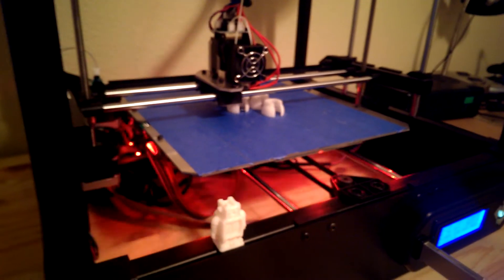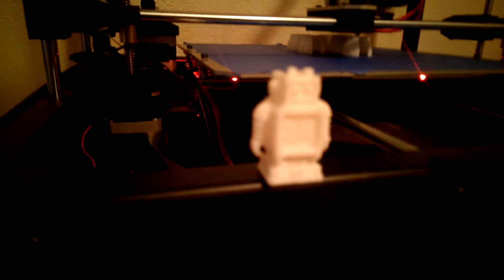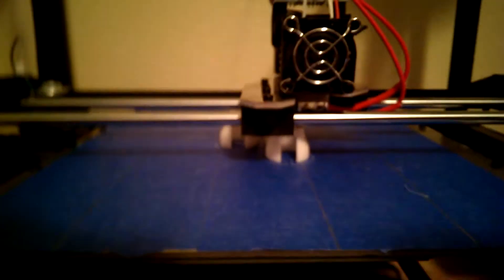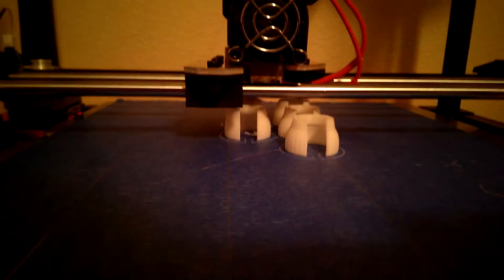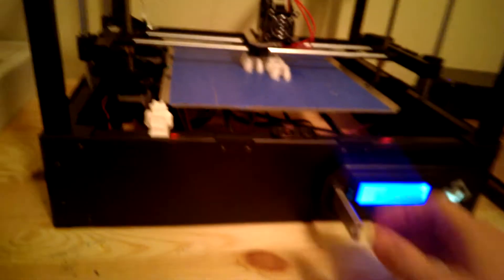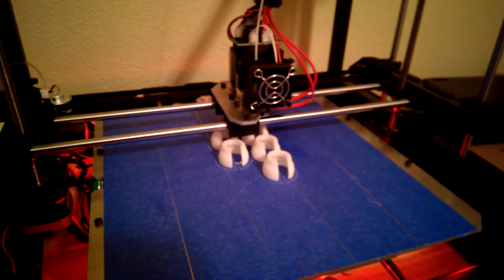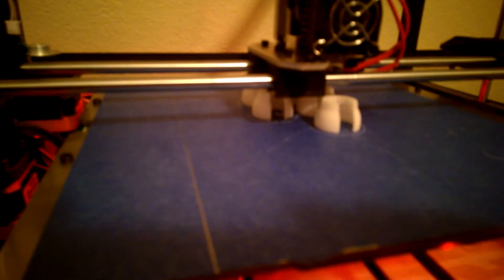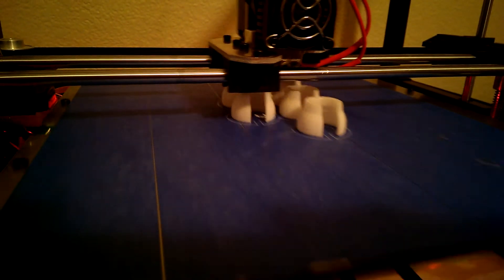Great 3D printer! Rigidbot 3rd Print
So far no failed prints! It's really nice to have a machine that just works! Like this video? Wanna help me keep the videos coming? Caffeine helps!  LOL If you like and can, $3 helps me out more than you know!